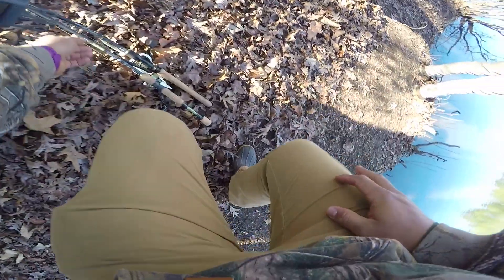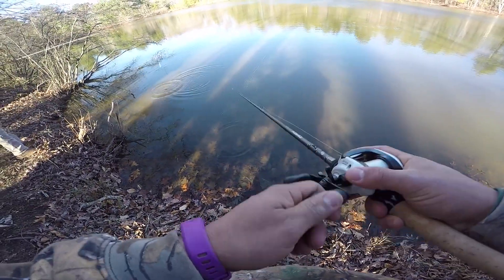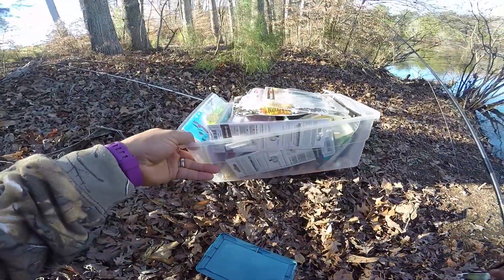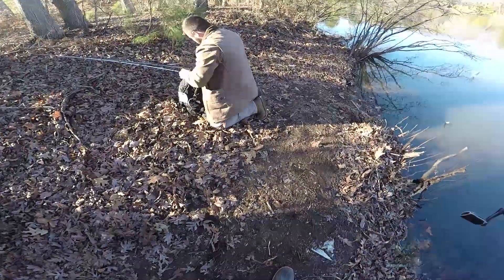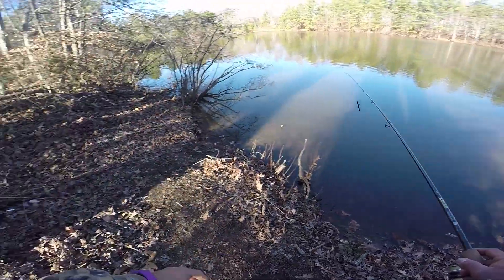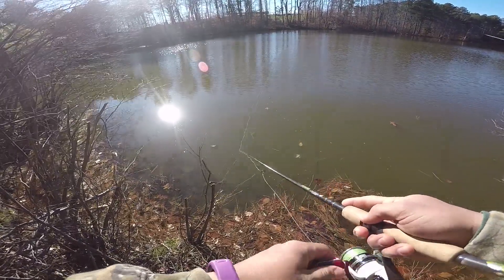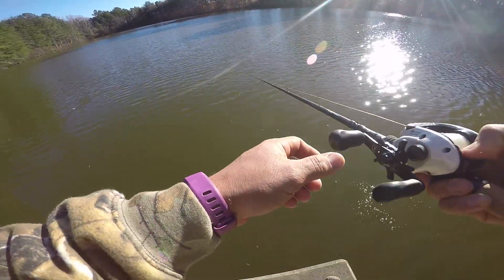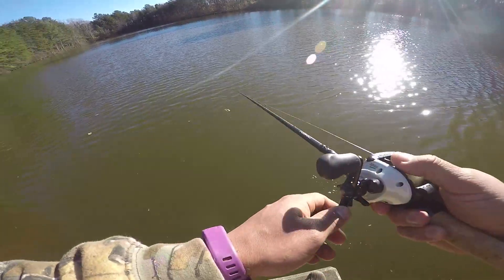Bass Fishing - When Fishing Is Tough...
What’s good fomies,
 Bass fishing seemed like a possibility in this weather… or maybe I just stink at winter fishing? Who knows… This is gonna be a pretty sweet in the warmer temps and I’ll be looking forward to some revenge on them largemouth bass. This weekly upload schedule is kicking my butt so far. I truly enjoy it but it shows all my flaws as a fisherman. Ha! See ya later.

- Got1Fishing

That Good Good:
* Main Camera
* Lens 1
* Lens 2
* Lens 3
* GoPro Mic
* GoPro Tripod
* Memory Card 1
* Memory Card 2
The Other Goods:
* Card Case